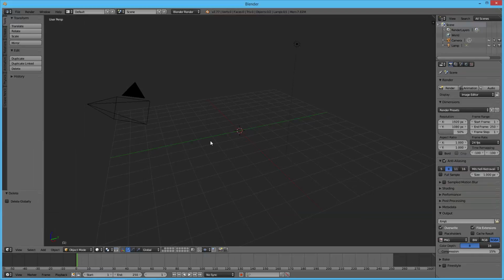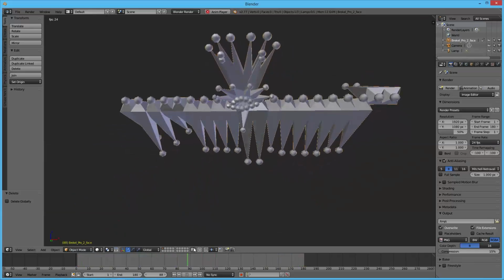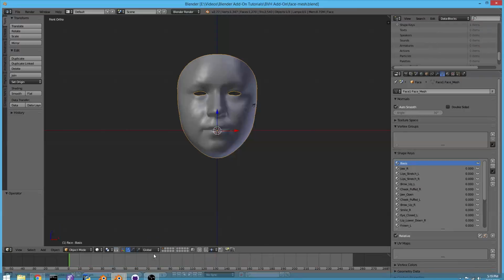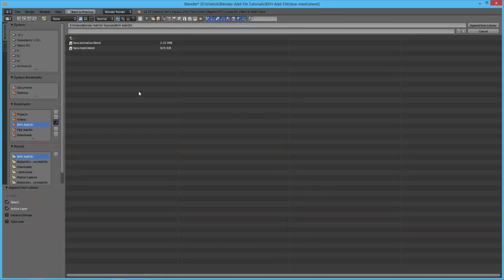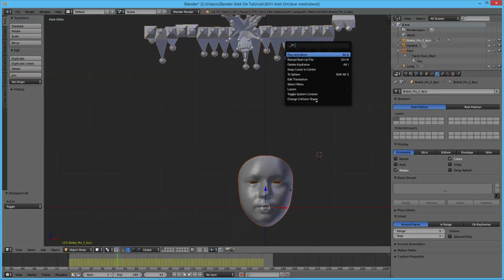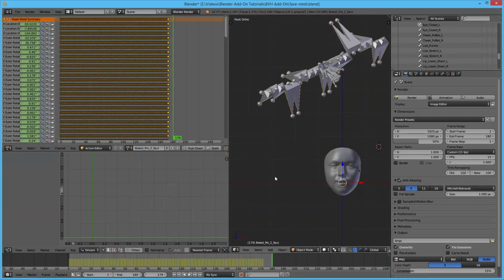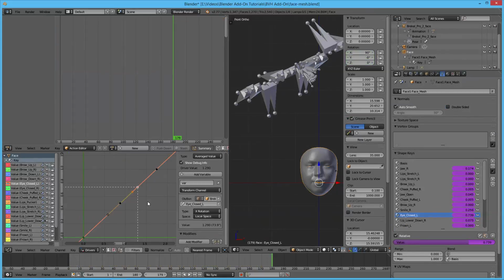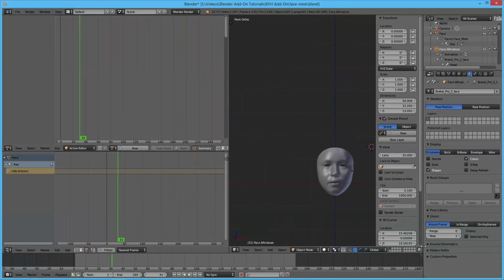Blender Add-On for Brekel Kinect Face Pro 2 BVH Facial Motion Capture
This tutorial describes how to use my Blender add-on for working with BVH facial motion capture files exported by Brekel Kinect Face Pro 2.